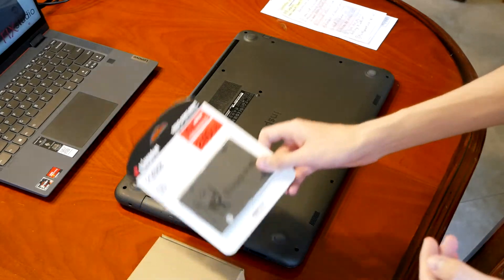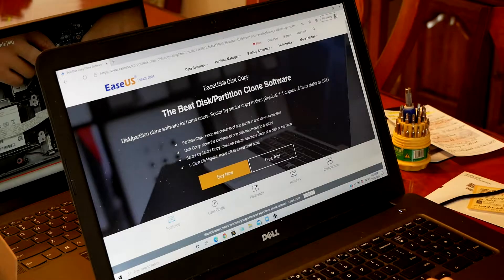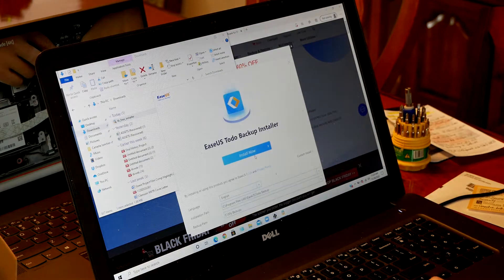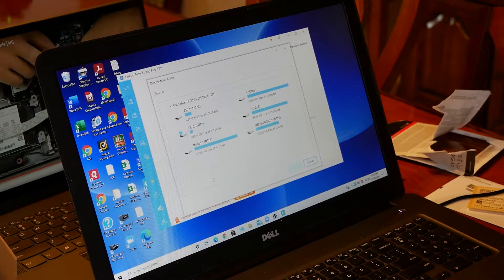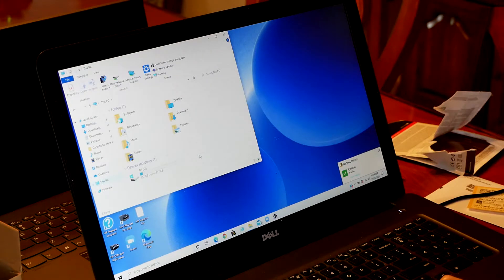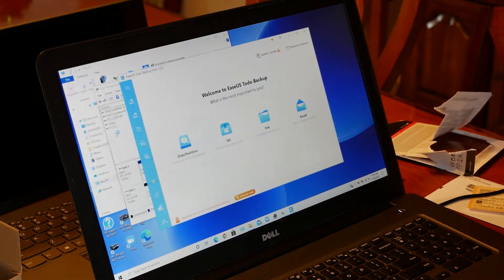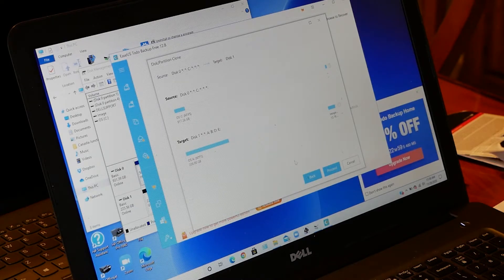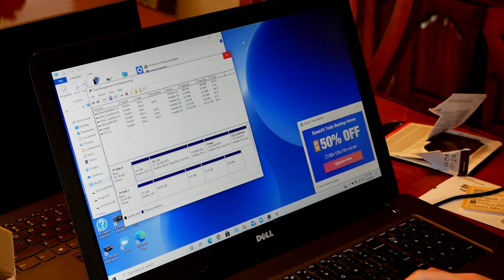How to Clone a Laptop Hard Drive to SSD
In this video, I show you how to clone your laptop hard drive over to a new solid-state drive. The laptop in the video is a Dell Inspiron 17 5767.

Links:
SATA to USB adapter
Kingston SSD (most 2.5" SATA SSDs will work)
(NOTE: EaseUS recently removed disk cloning from the free version of their software. Look for version 12.x online or use Macrium Reflect instead